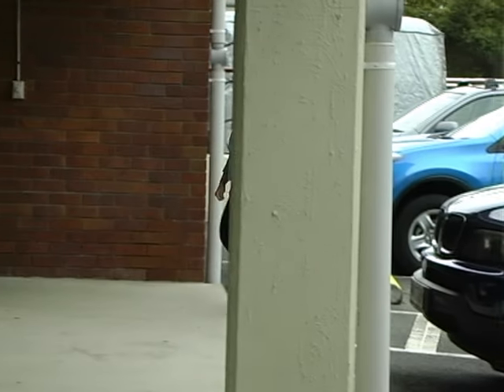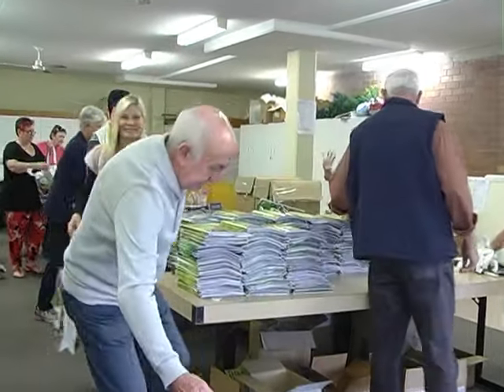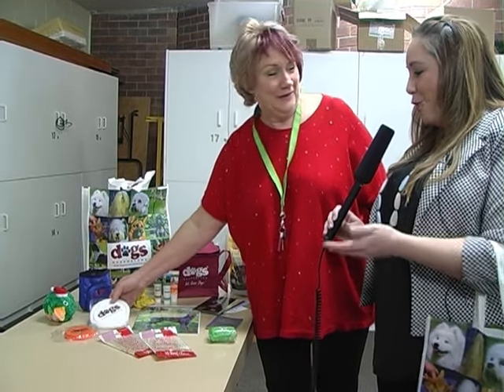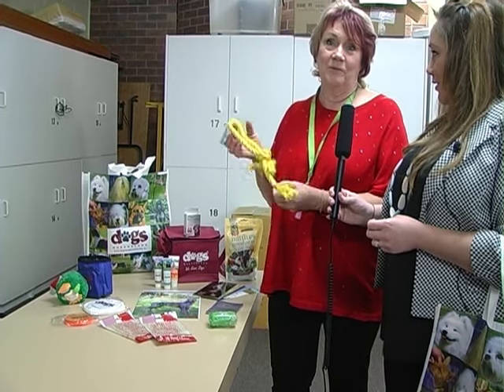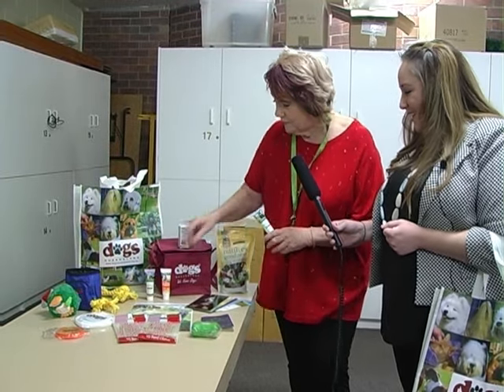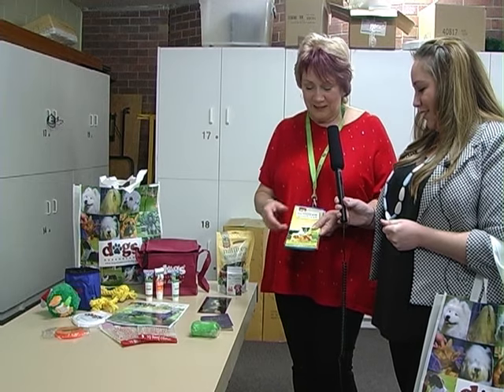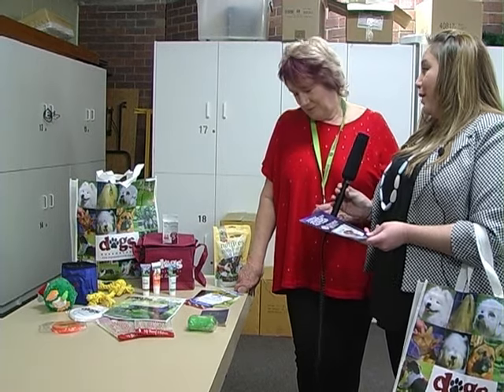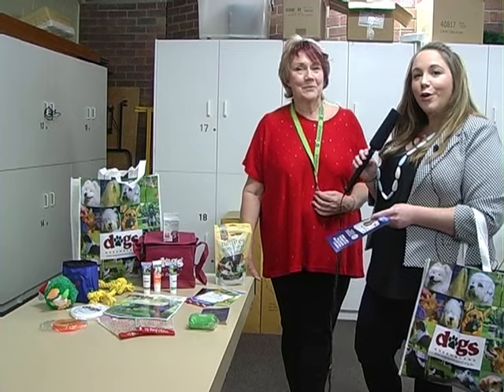Showbag 2016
Showbag, Dogs Queensland, 2016